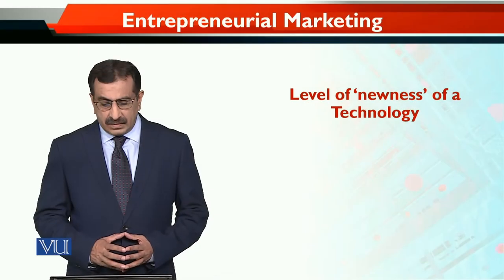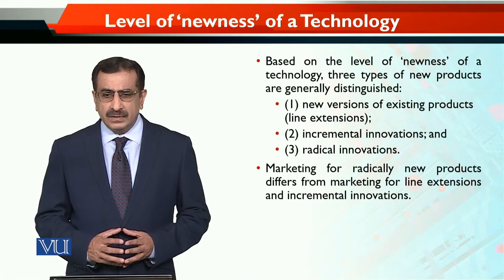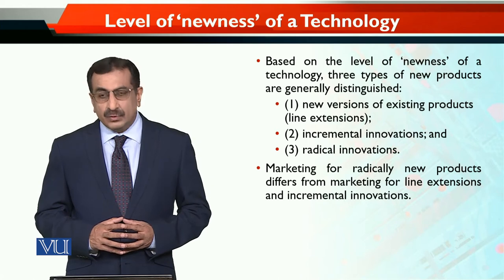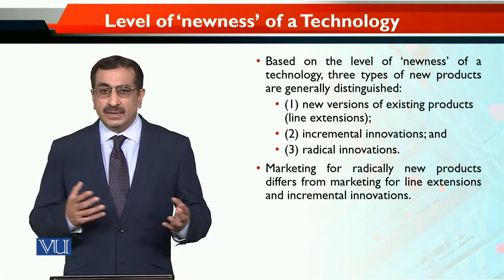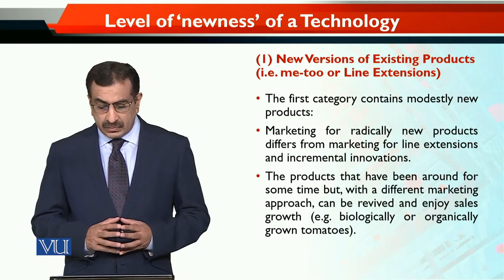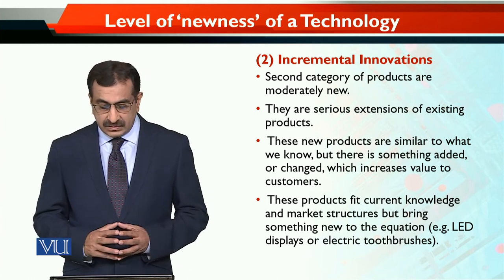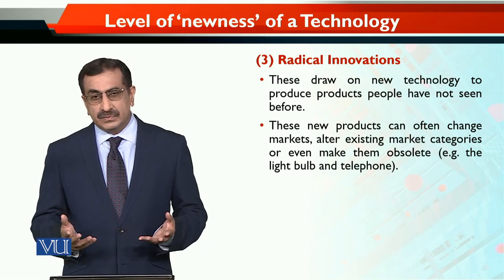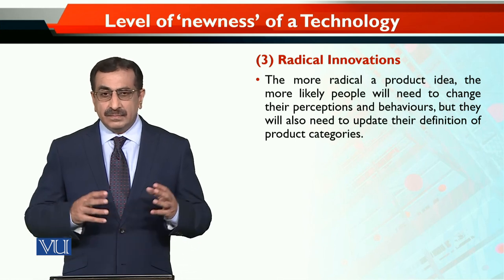MKT740_Topic046 | Entrepreneurial Marketing